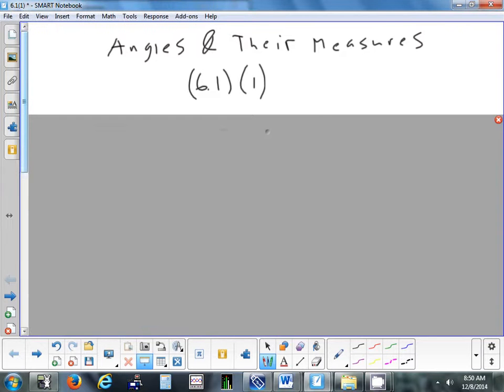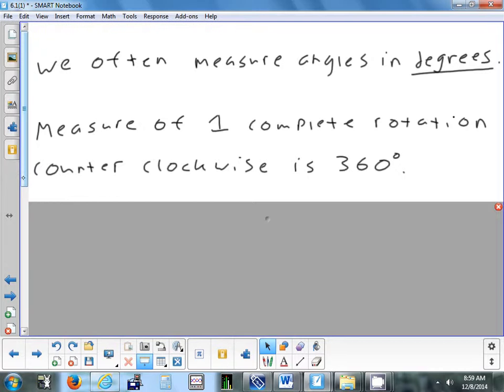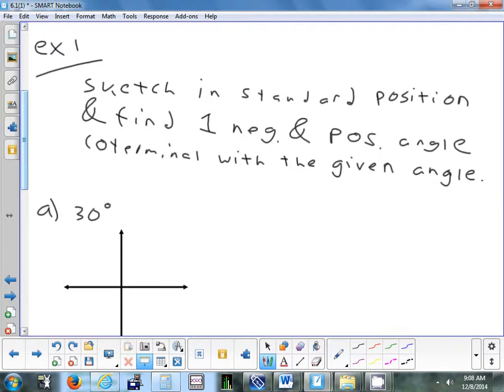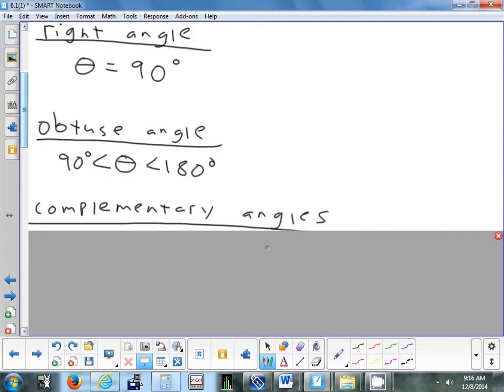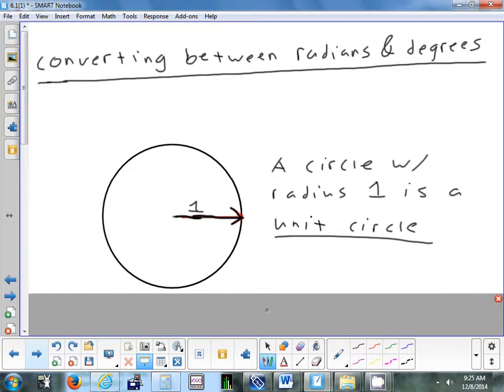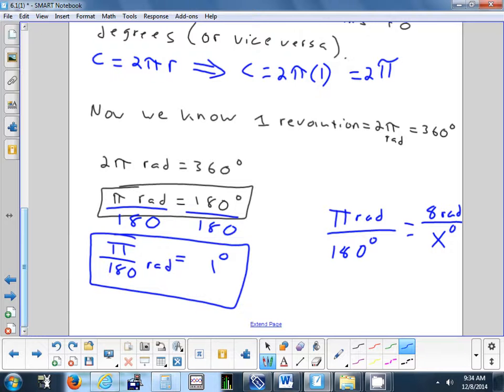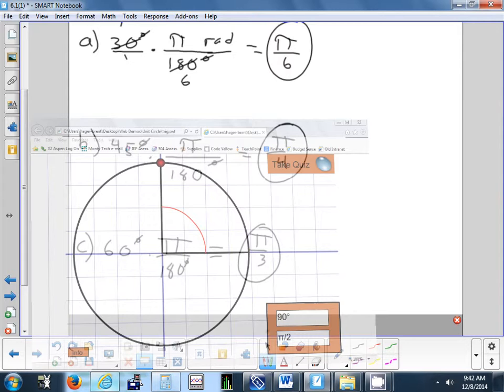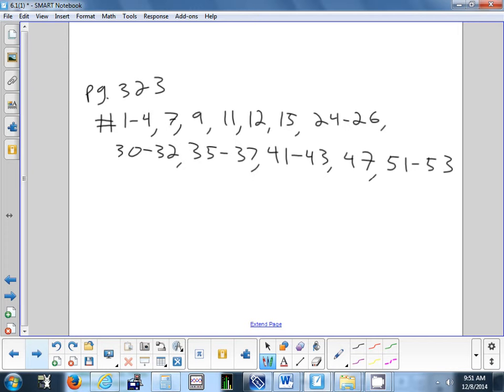6.1(1) Angles & Their Measures 12-8-14